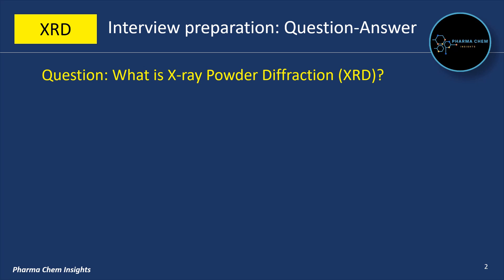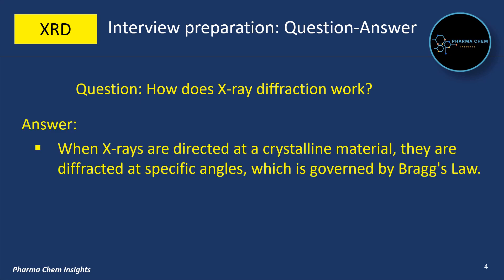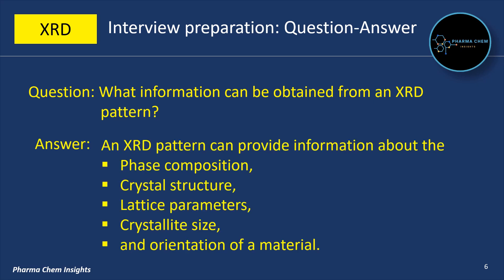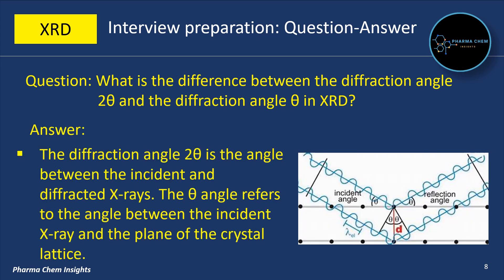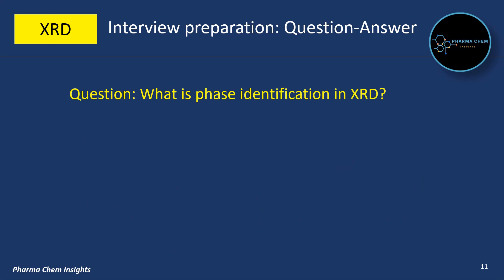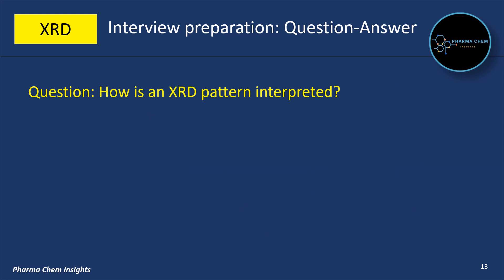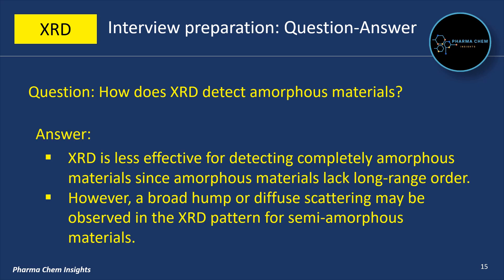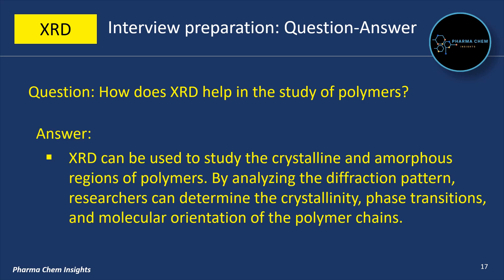Interview question answer on XRD X-Ray Diffraction | XRPD common interview question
Interview question answer on XRD X-Ray Diffraction
XRPD common interview question

 In this video you will get some common interview question and answer on XRD that will help you clearing your basic concepts regarding XRD instrument.